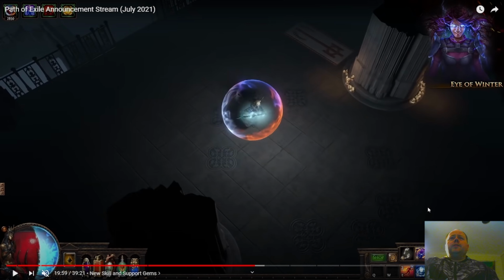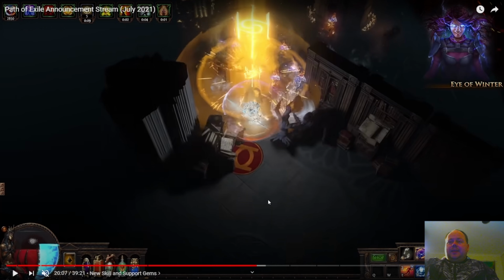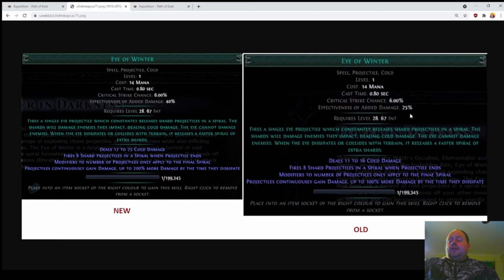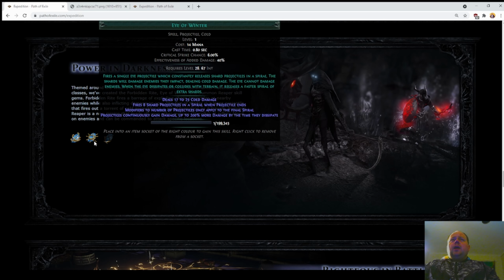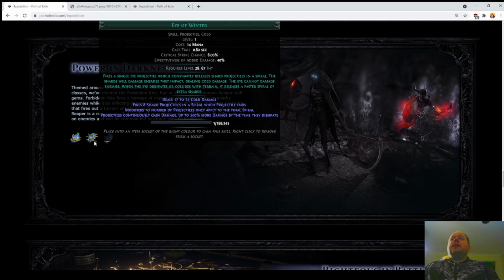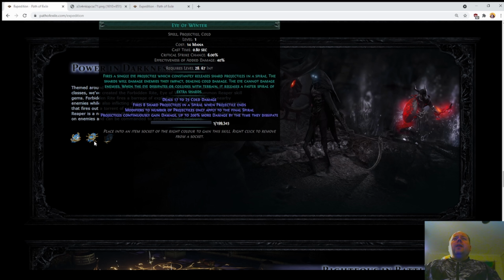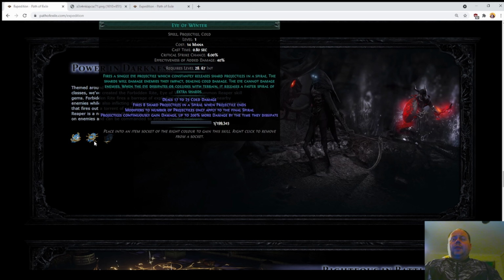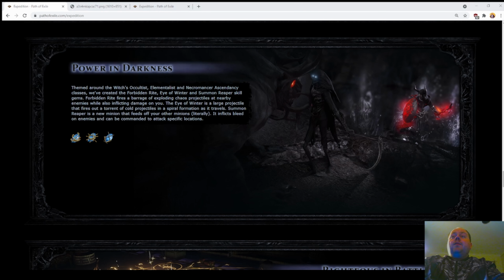First Thoughts on Eye Of Winter - A Spell From A Classic ARPG Of Yesteryear - POE 3.15 Expedition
While we were focused on all the nerfs in the Balance Manifesto GGG snuck in a buff to the originally revealed stats of Eye of Winter.

This skill is almost a carbon copy of Diablo 2's Frozen Orb. I botched the first 6 attempts to record this by constantly calling the skill Frozen Orb or Winter Orb or Orb of Winter or variants thereof.

It appears to have adequate damage (each hit ~70% of a Glacial Cascade hit) and extraordinary damage projection, and could be very solid with Replica Cold Iron Point or Herald of Ice (not both, never use both)